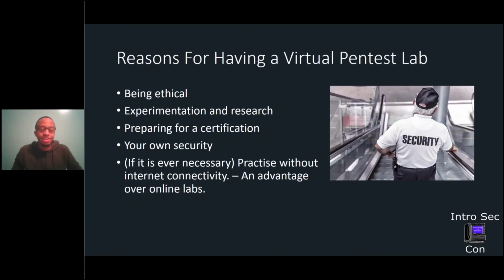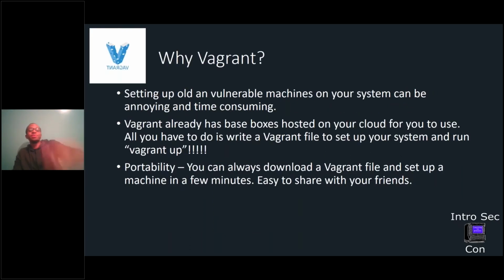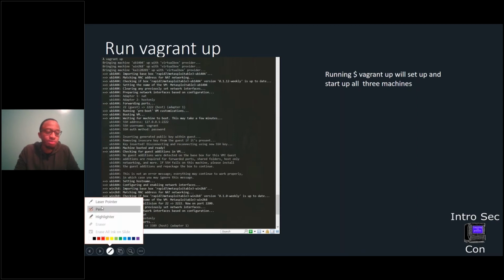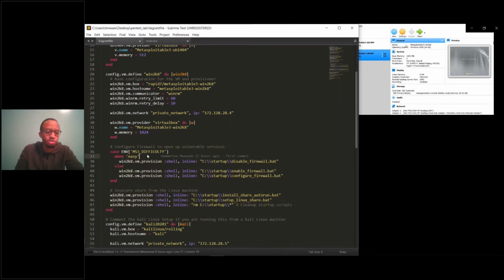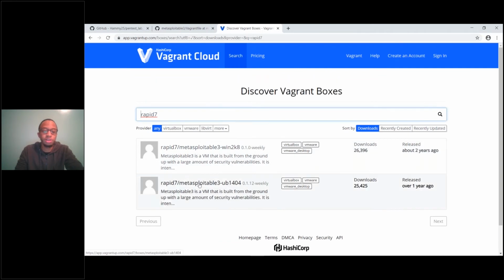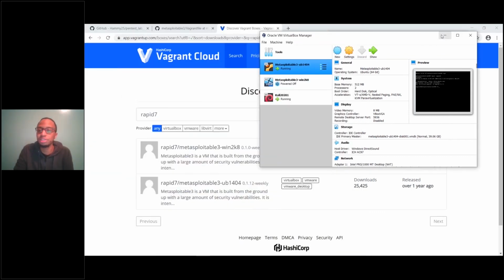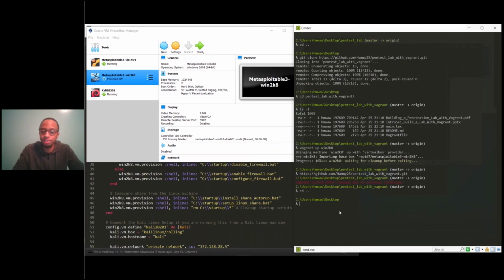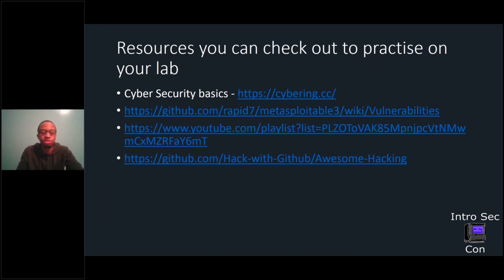Intro Sec Con 2020: Hammerton Mwawuda - Setting up a Virtual Pentesting Lab with Vagrant